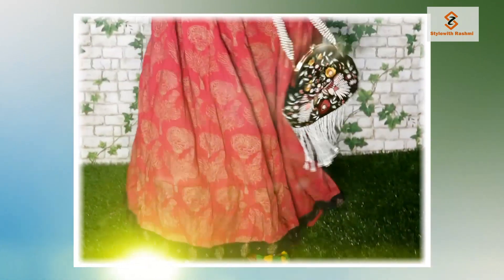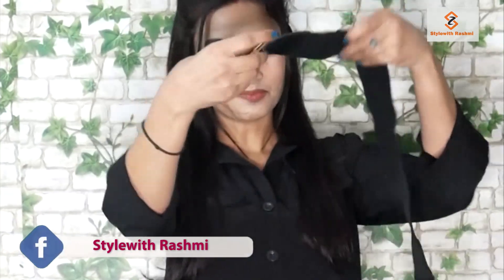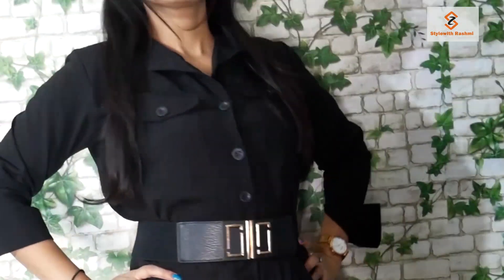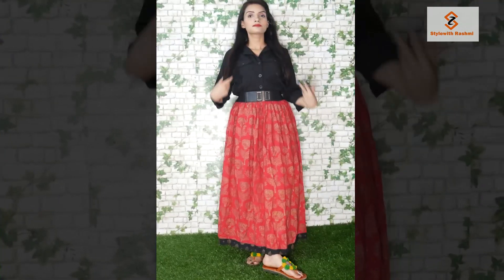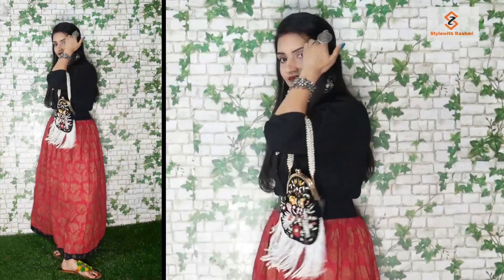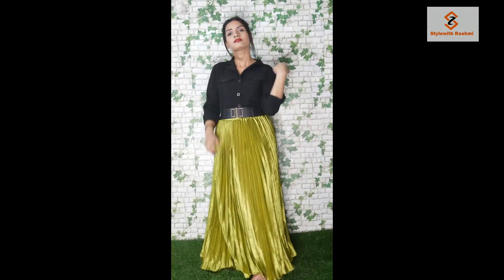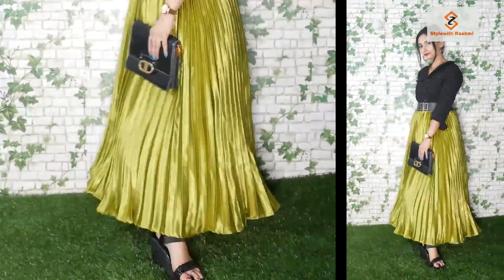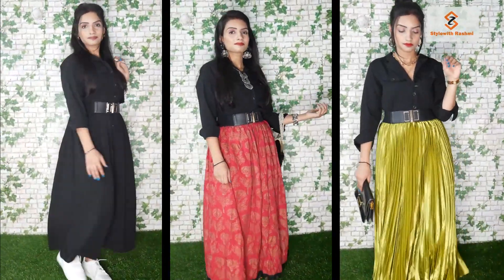How to Style a Maxi dress in 3 way || Button down dress styling || Black Dress Styling idea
How to Style Maxi dress in 3 way

Black dress from sarojini nagar

belt  from sarojini nagar

white and black hand bag from sarojini nagar

Black embroidered hand bag from janpath

Black sandel from Atta market